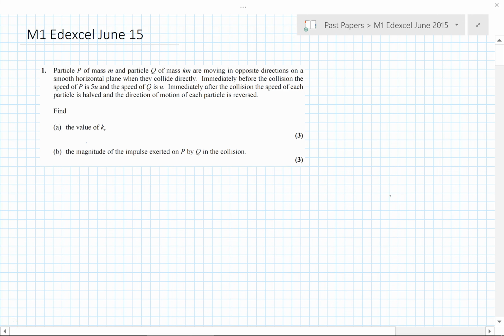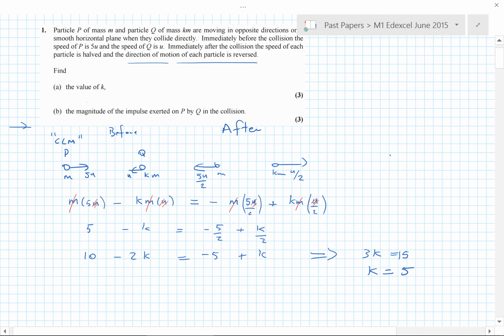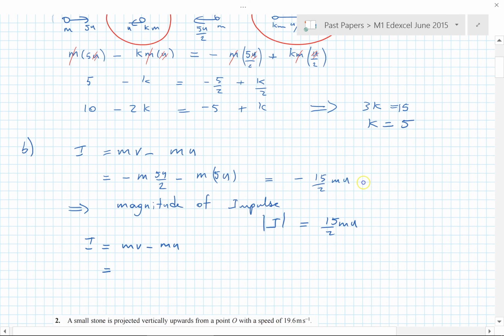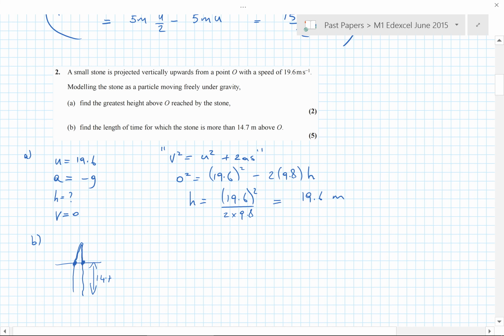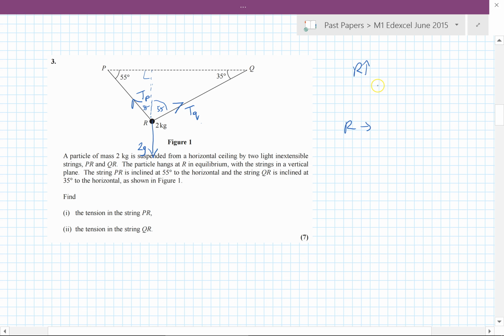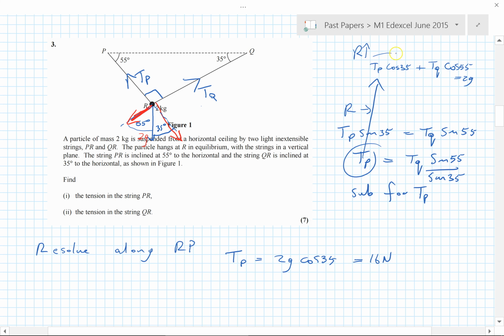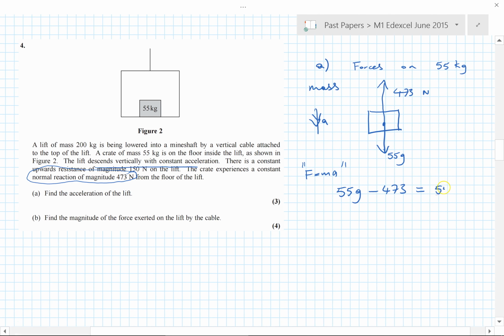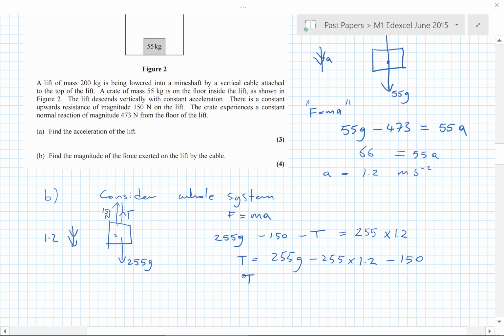M1 Edexcel June 15 Part 1